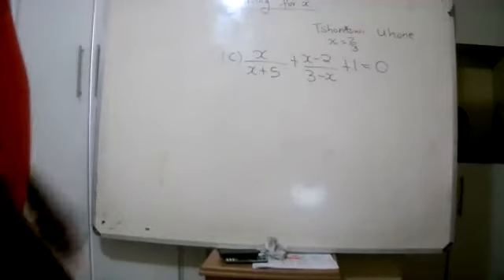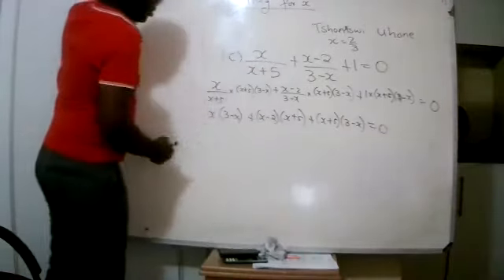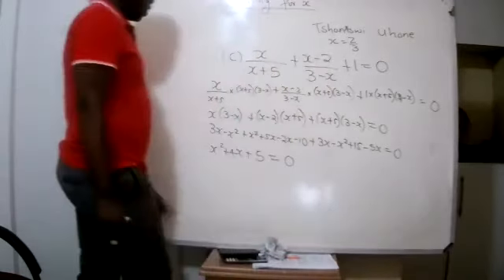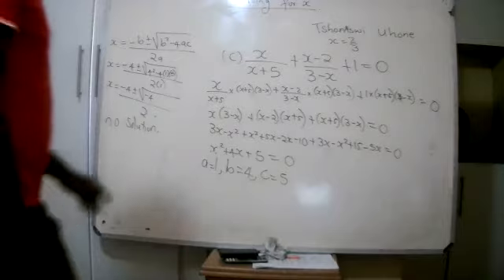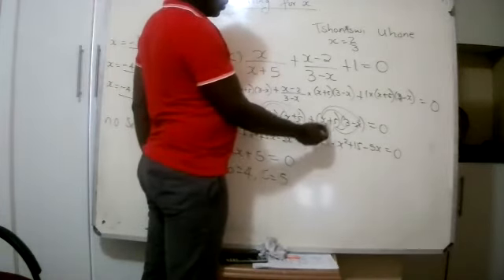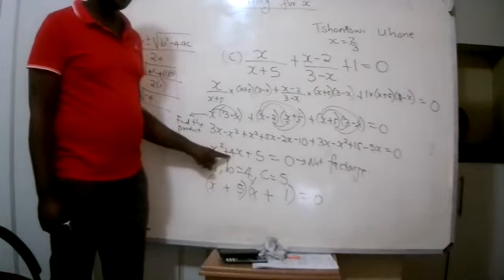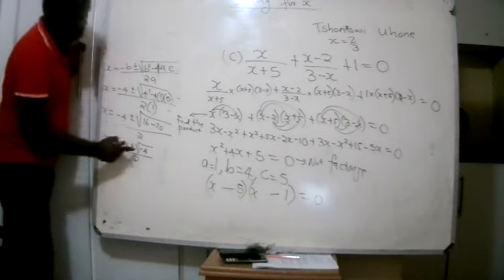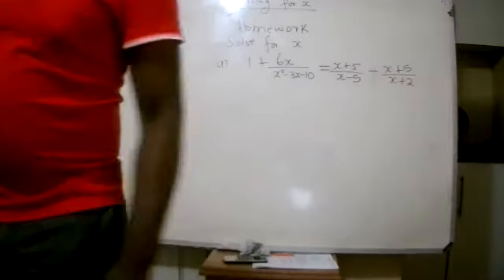Solve for x